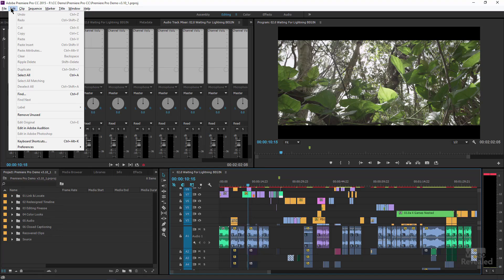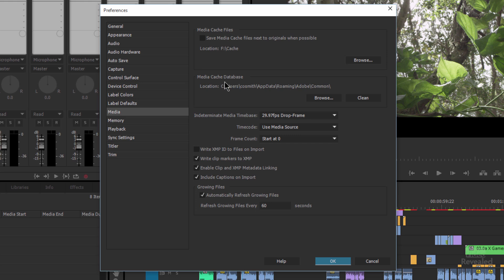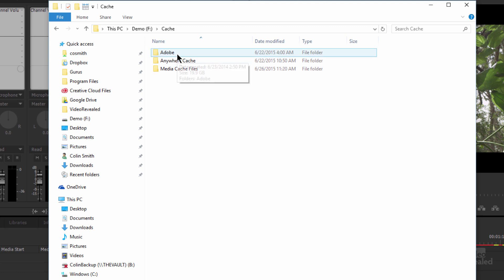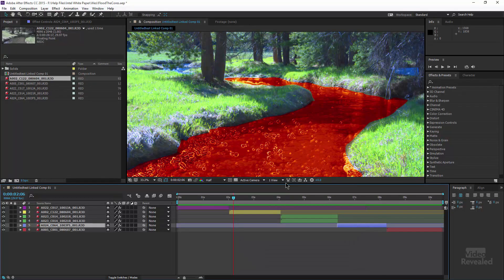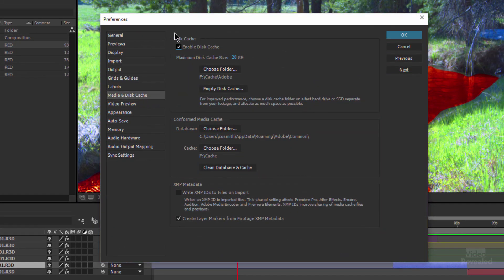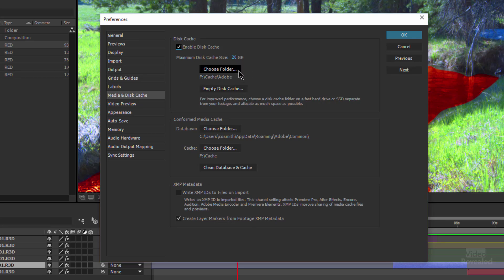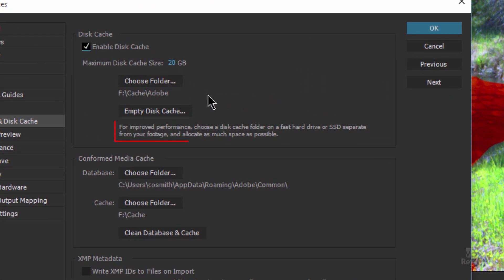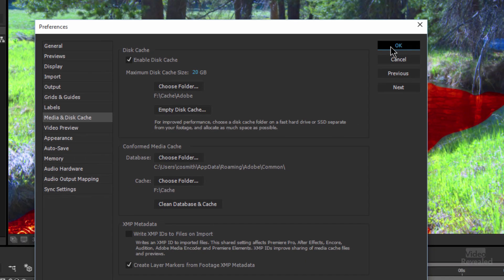Set your Media Cache for faster computing in After Effects and Premiere Pro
The Media Cache is set to your local hard drive by default and this is the worse place for performance. Learn how to set it correctly and why using an SSD will make everything faster.

QUESTIONS?

THANKS!